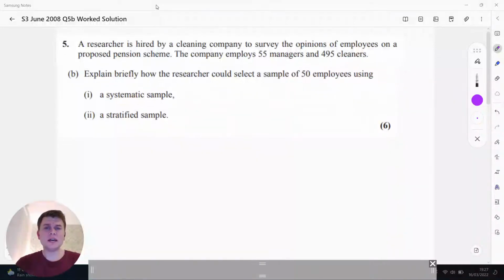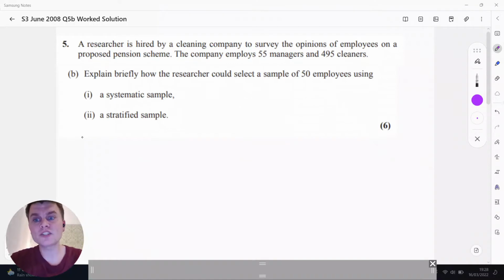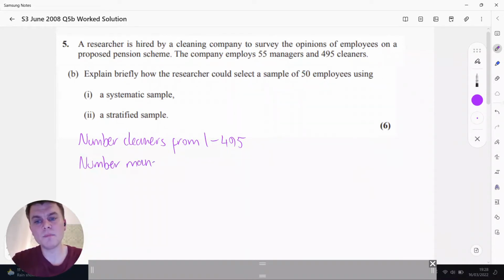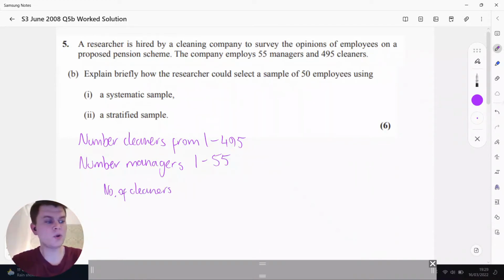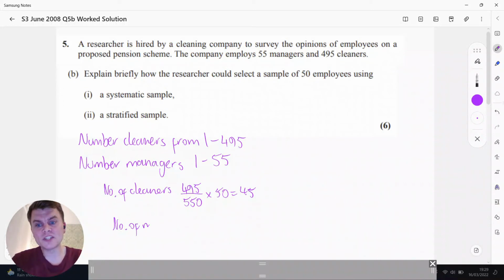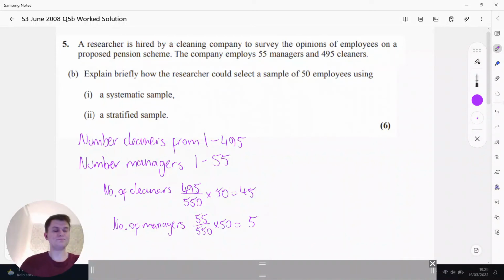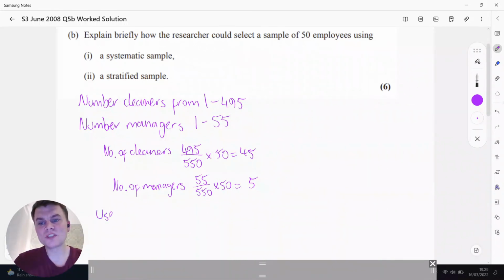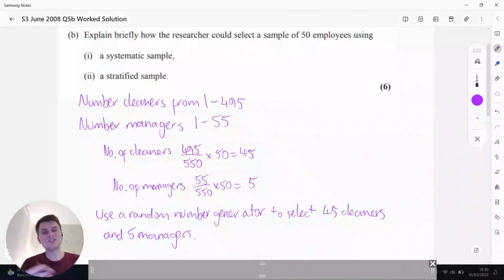Edexcel S3 June 2008 Q5bii Worked Solution (Stratified Sampling)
Talked through worked solution of a past exam paper question featuring stratified sampling.